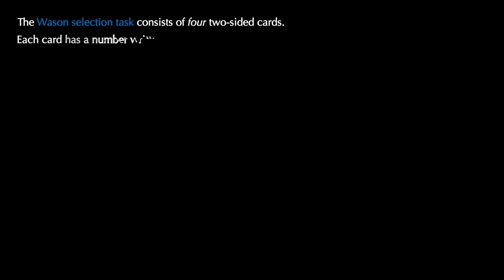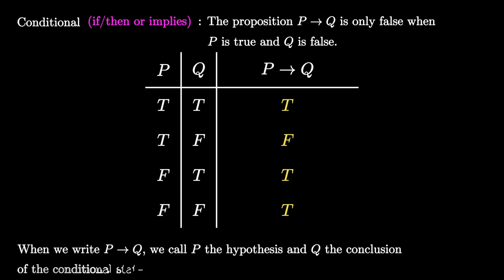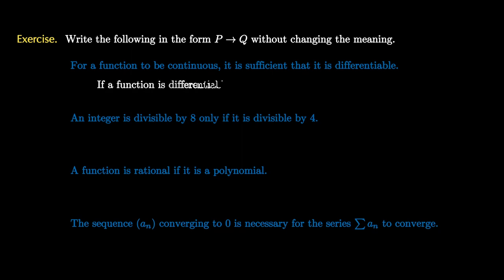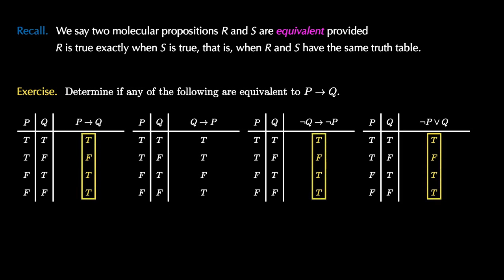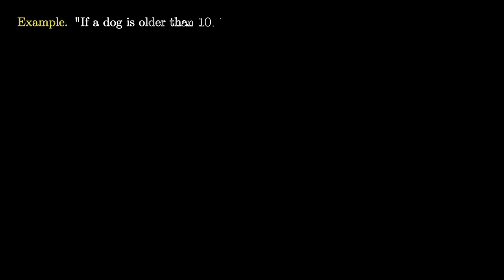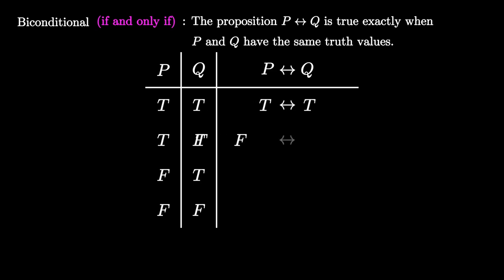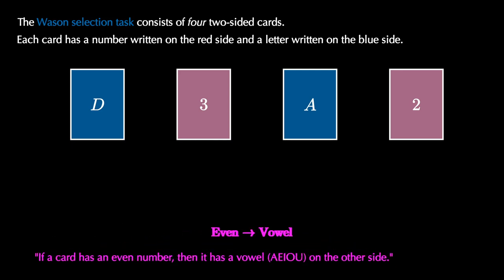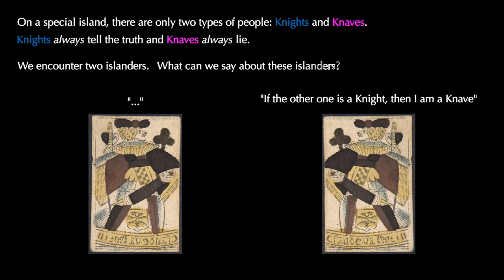Conditional Logical Statements and the Wason Selection Task [Discrete Math Class]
This video is not like my normal uploads. This is a supplemental video from one of my courses that I made in case students had to quarantine. This is a follow up to a my previous video introducing propositional logic (mathematical propositions, logical connectives - "and", "or", and "not", truth tables, logical equivalence, and the DeMorgan's laws). In this video, we investigate the Wason Selection task and use it to introduce the conditional logical connective. Along the way, we investigate notions of the contrapositive and the converse. We prove the contrapositive law and the conditional law, and we show that a conditional statement is not equivalent to its converse. Finally, we introduce the biconditional connective and the biconditional law showing how this connective comes from the conditional connective. We end with another Knights and Knaves problem that uses the conditional.